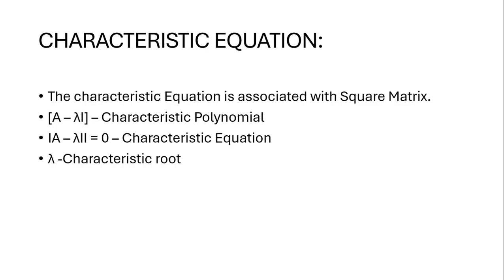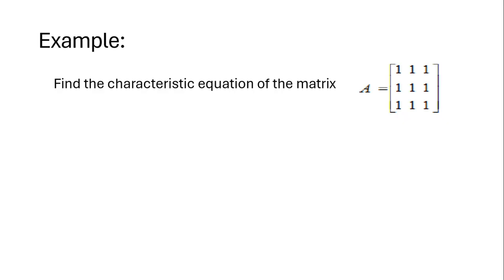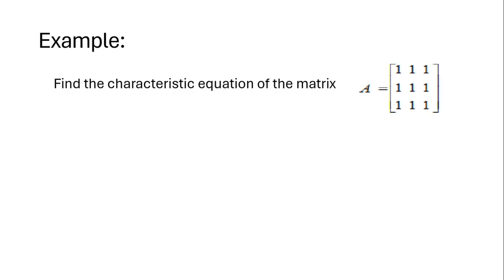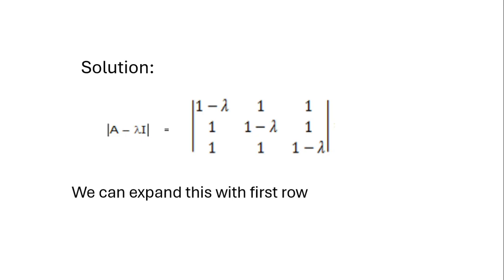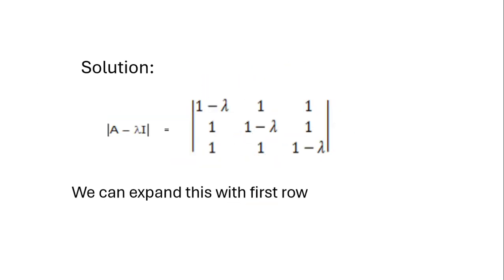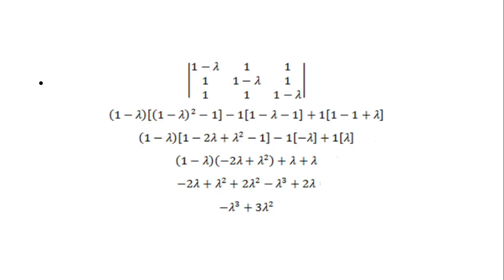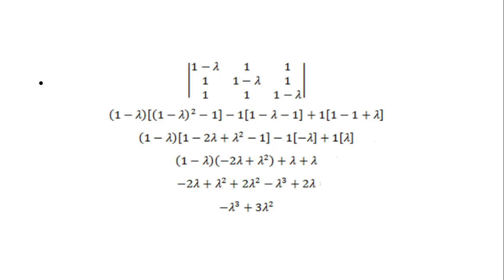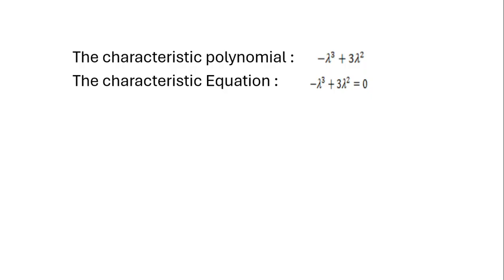Unit 1 Characteristics Equation of matrix